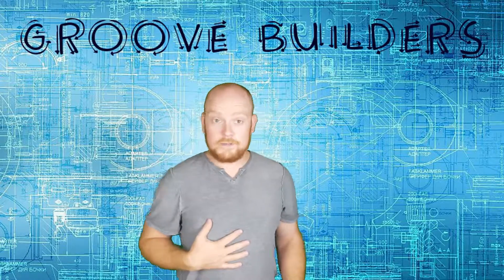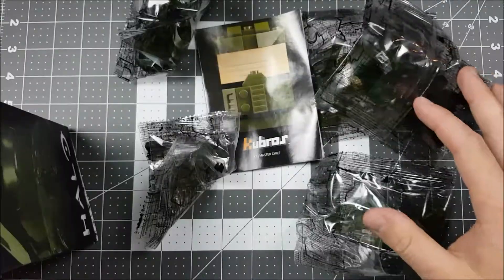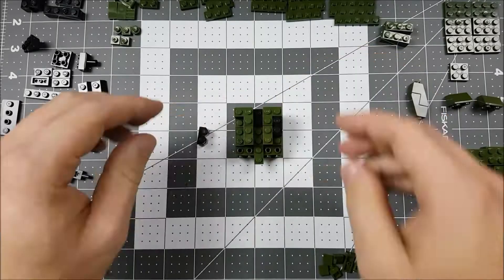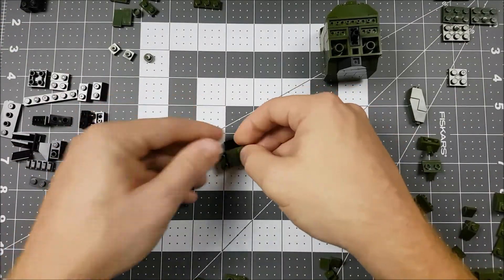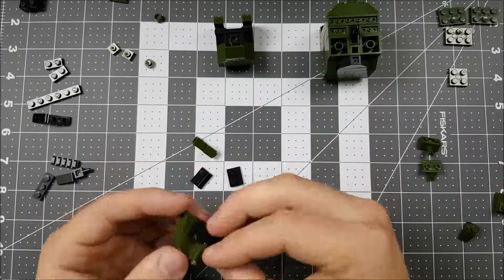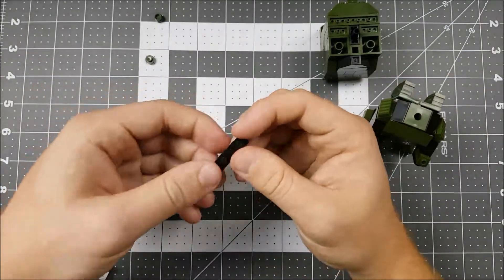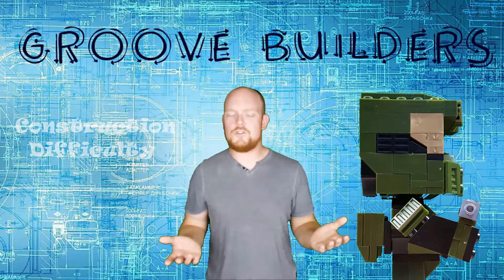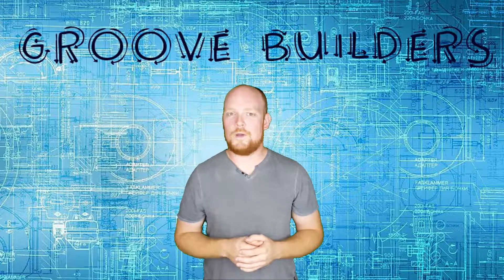Groove Builders EP #13 - Kubros - Halo - Master Chief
Youtube Welcome to Groove Builders!!!

In this episode we build Master Chief from the Kubros Collection. This is our first build using plastic bricks and I hope in the future to have more.

The Halo Master Chief Figure from Kubros is a very nice and easy build with little to no difficulty. If you can get more then one figure I would do it. My Master Chief is a little lonely... may have to change that soon ;)

My next build is going to be the Taj Mahal and should be out later this week. I hope you enjoyed the video and if you did don't forget to leave a like! want to see more? check out the channel and hit subscribe as we got a lot of cool stuff coming down the way!

Until next time Groovers,

Keep building!